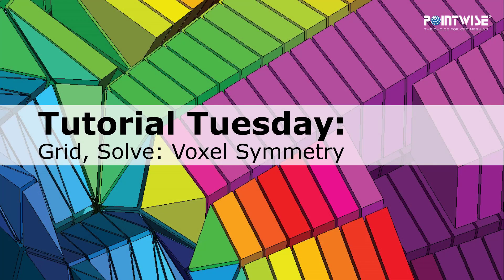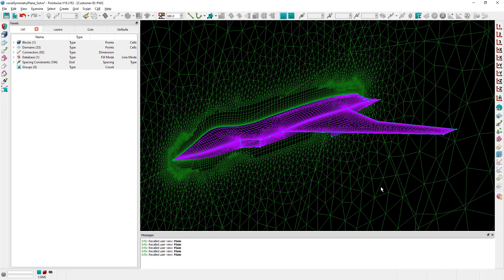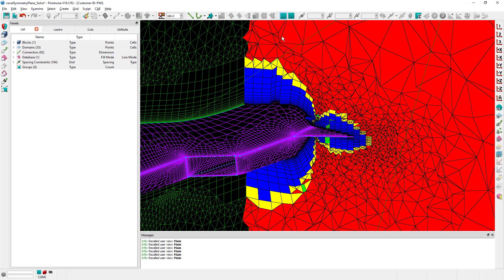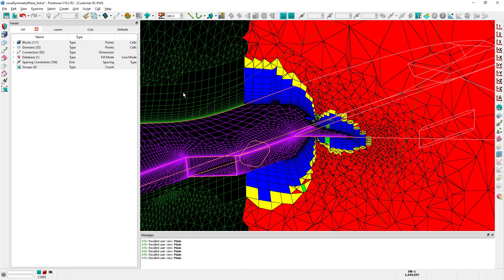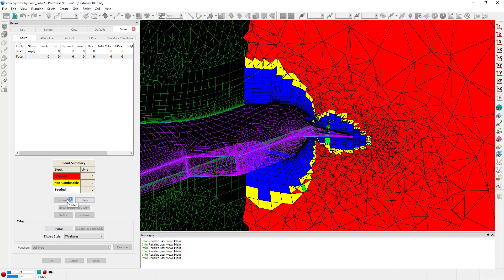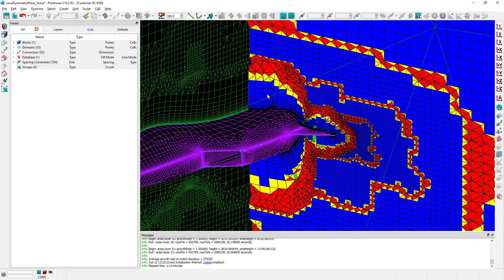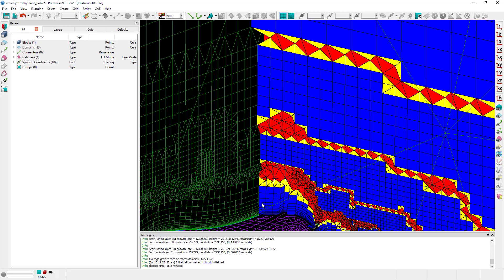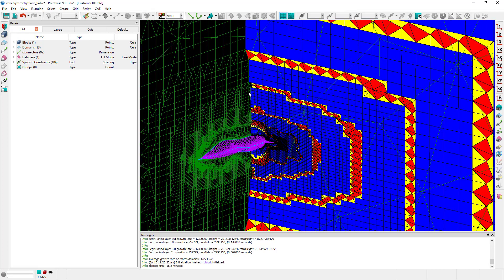Grid, Solve: Voxel Symmetry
In this video, we demonstrate how the voxel algorithm handles planes of symmetry within the Grid, Solve task. During the manual construction of a unique farfield, symmetry planes can now mate seamlessly to the voxel core.

Using the Build Farfield Voxel type feature? Please watch this video for information regarding the auto-detection of symmetry planes